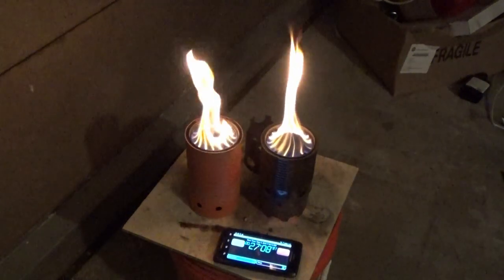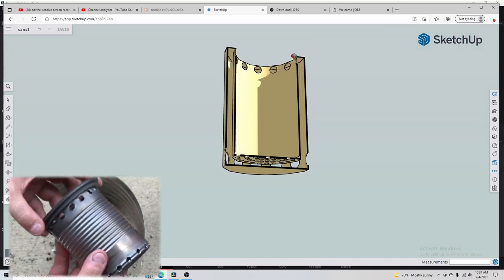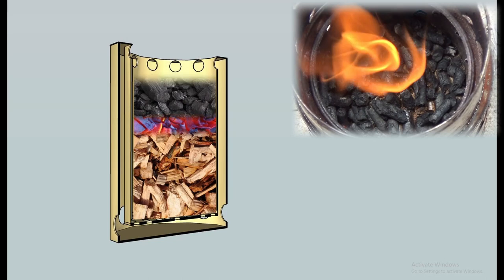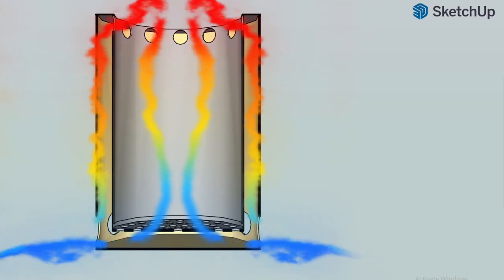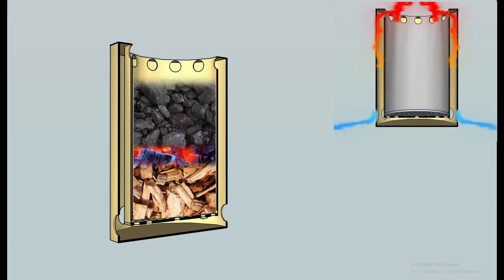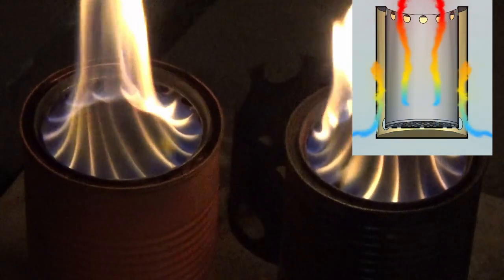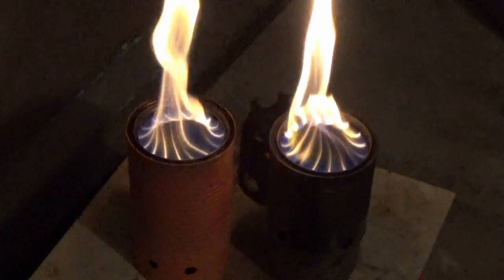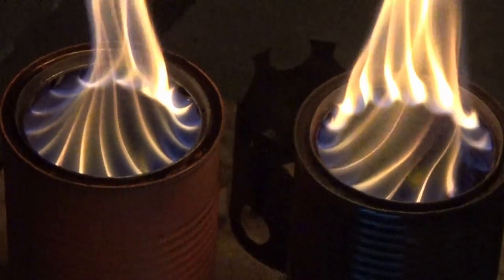Wood Gas Stove Science| TLUDs Explained | Camping Stove | Tent Stove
Wood Gas Stove Science!! The quest for the eltimate DIY Wood Gas Stove for hiking and camping! Cooking and warmth! In this portion of the Wood Gas Stove Science Series I will be experimenting with a small Wood Gas Camp Stove! In this Episode we will discuss TLUDs construction and theory!

Ozark Trail 2 Pack Cheaper at Walmart!!!
Safety Can Opener
Tin Snips

Wood Gasifier, Wood Gas Stove, Paint Can Stove, Hobo Stove, Camp Fire, Burner, Wood Burner